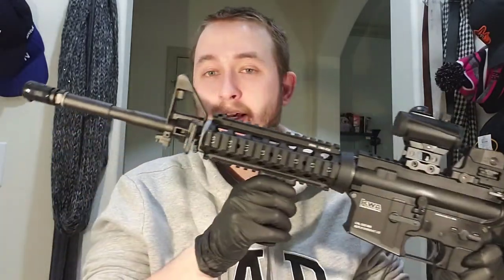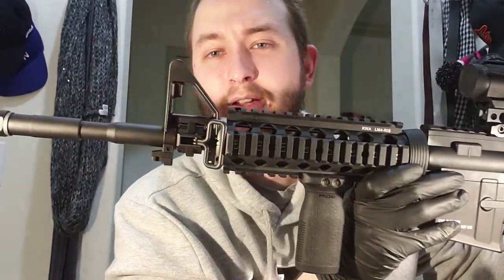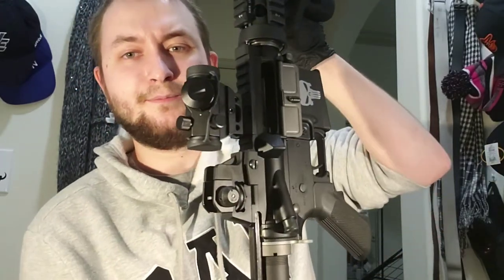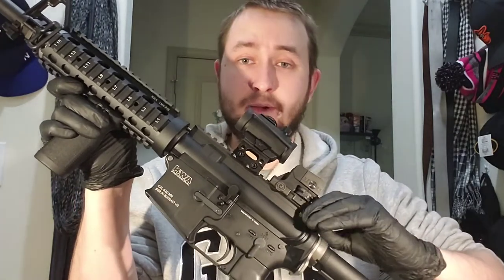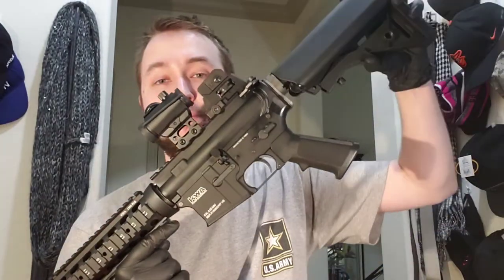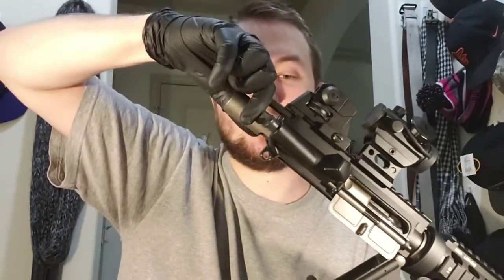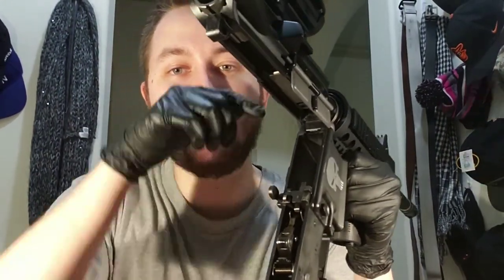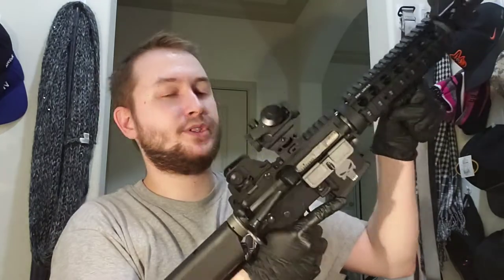KWA LM4 PTR - Hands on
KWA LM4 PTR RIS hands on review